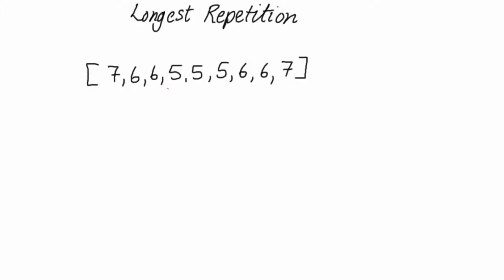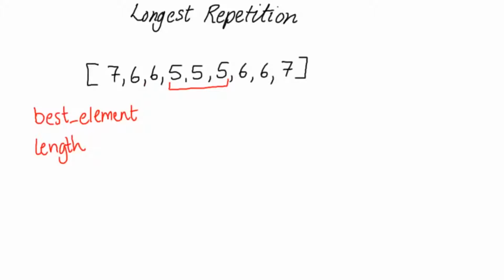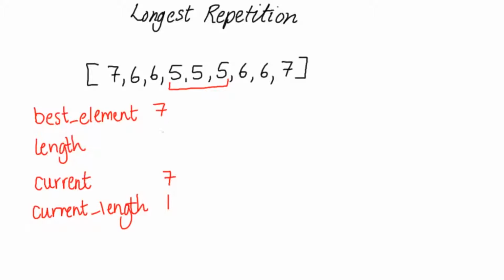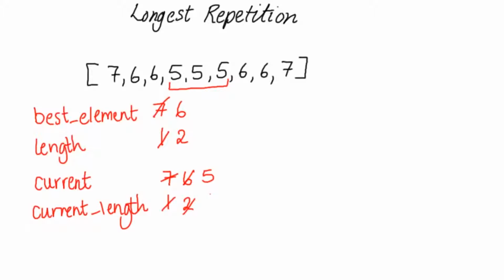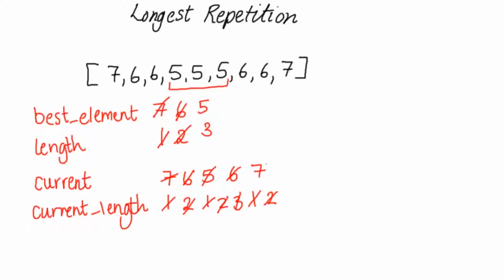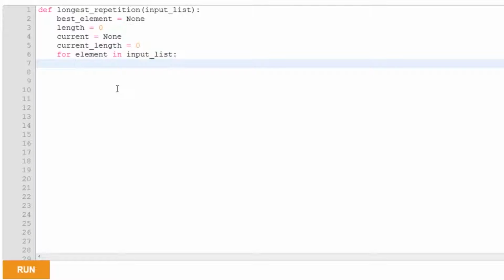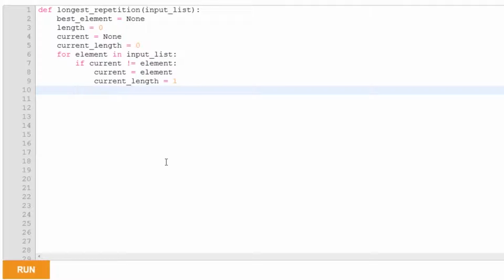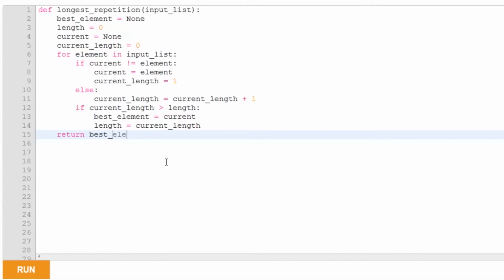Longest Repetition - Intro to Computer Science